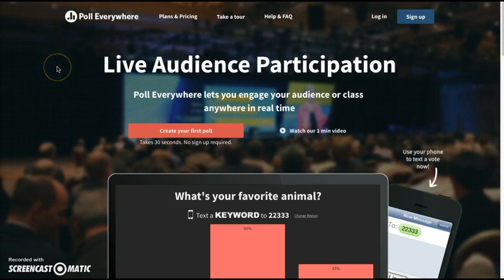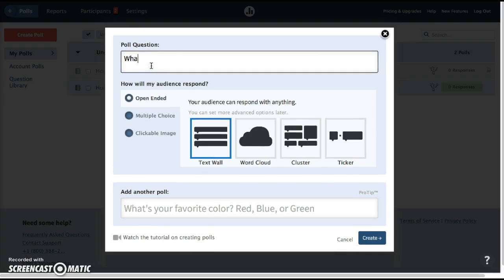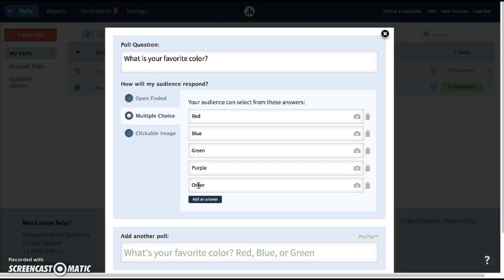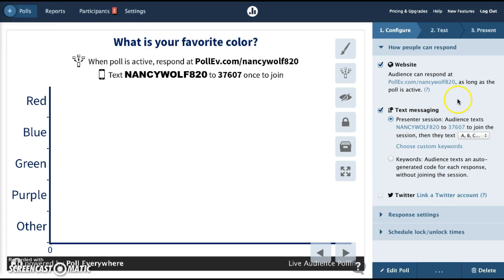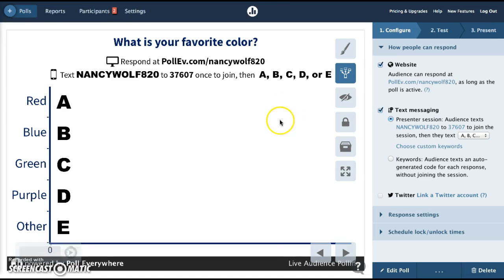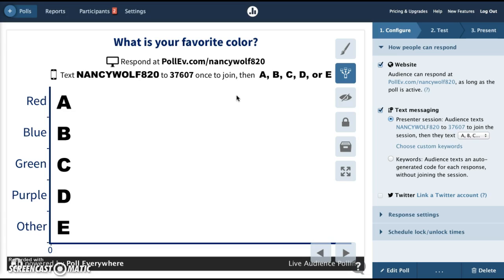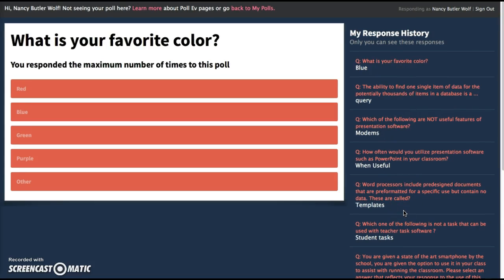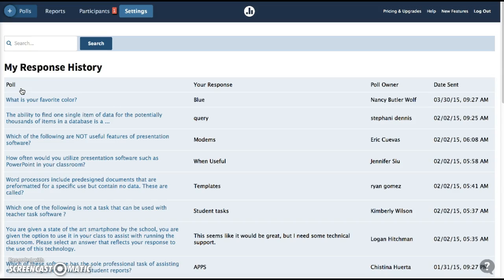PollEverywhere: Creating and Activating your First Poll